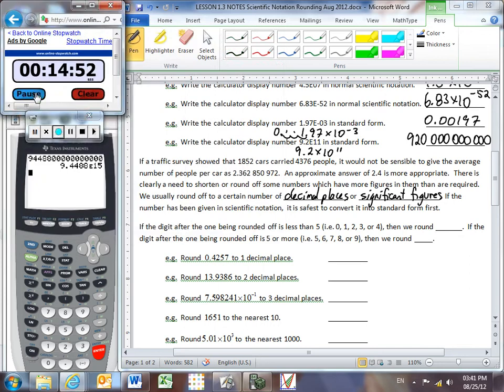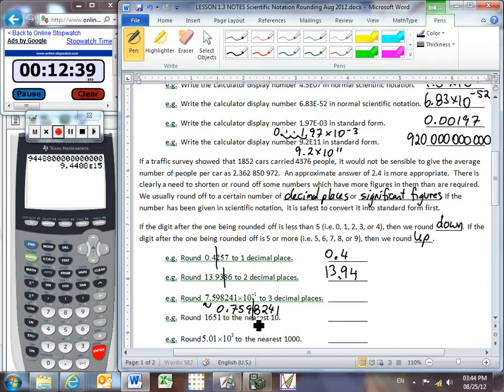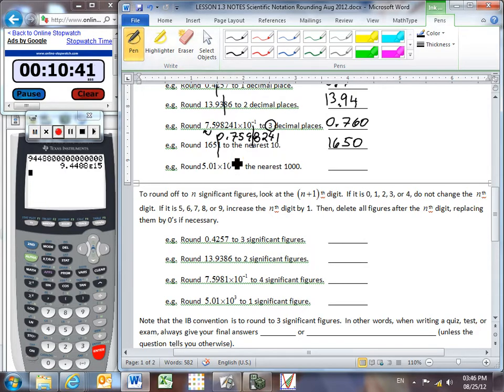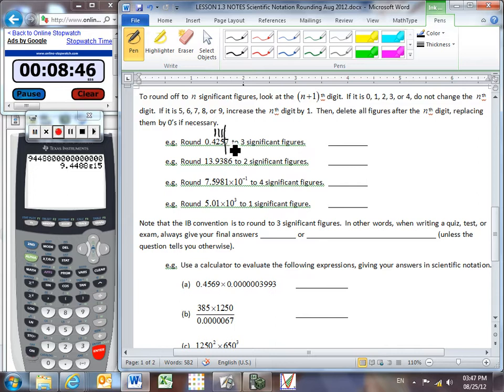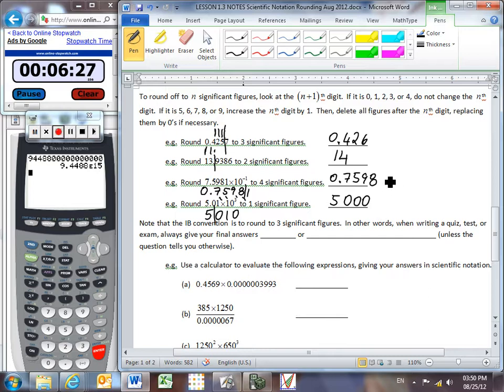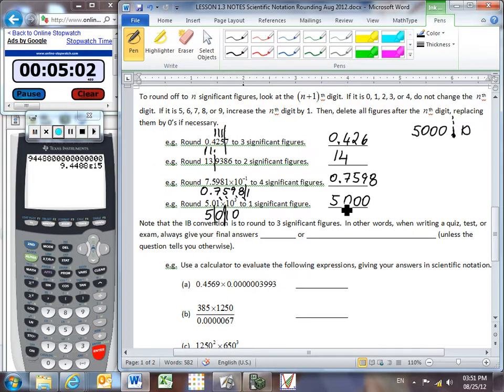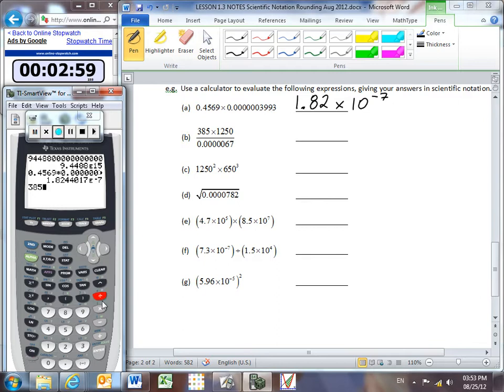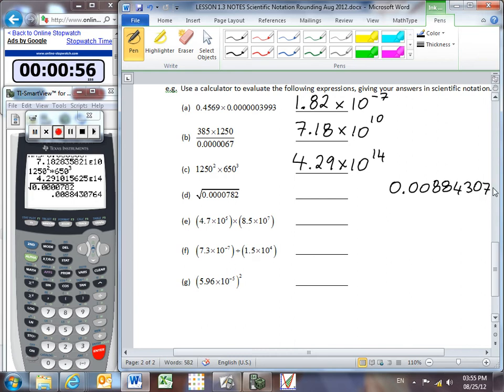Lesson: Scientific Notation and Rounding - PART 2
Lesson 1.3:  Scientific Notation and Rounding